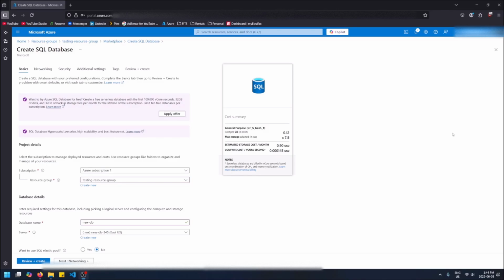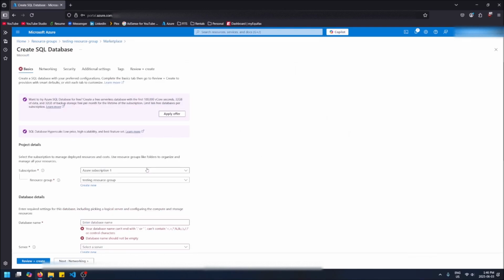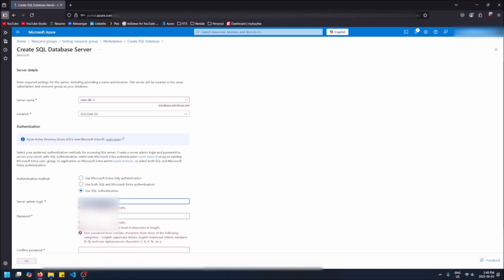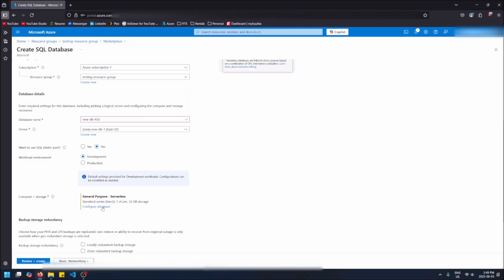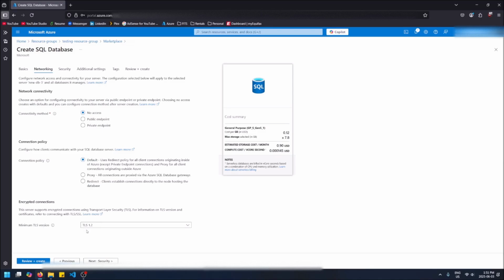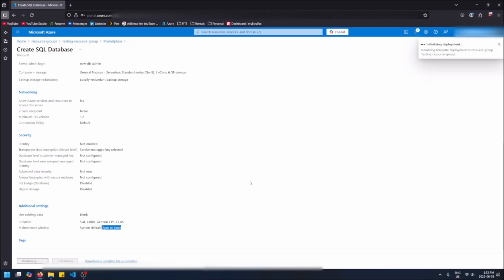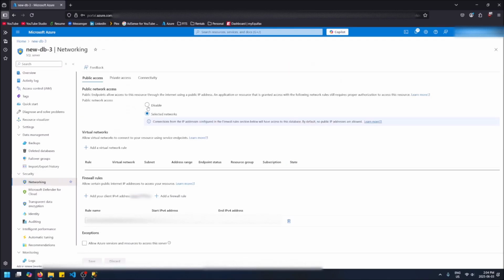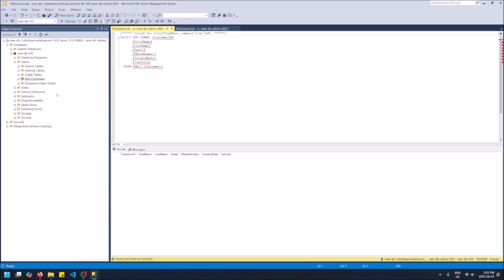How to Create a CHEAP SQL Server Database in Azure for 1$ Per Month! How to Connect to the Database!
How to create a CHEAP SQL server database for only 1$ per month in Azure!

How to use SQL Server Management Studio to connect to the database afterwards!